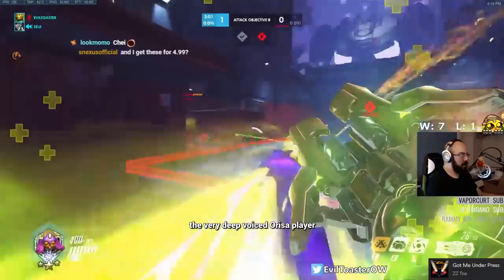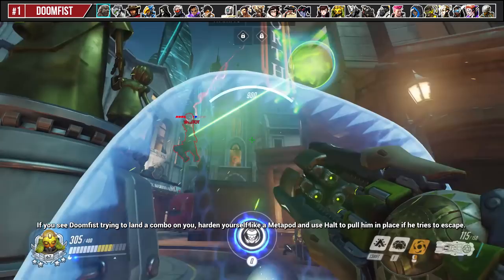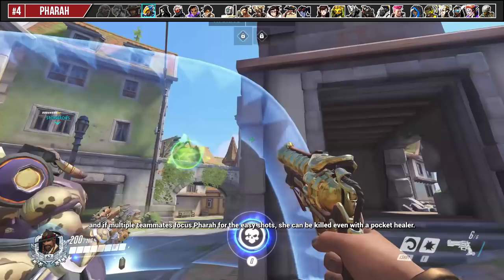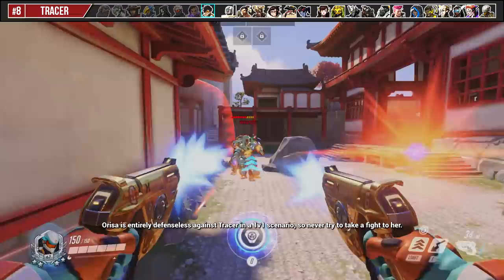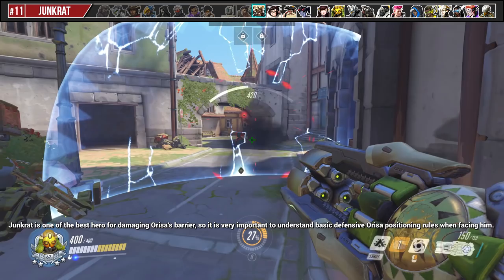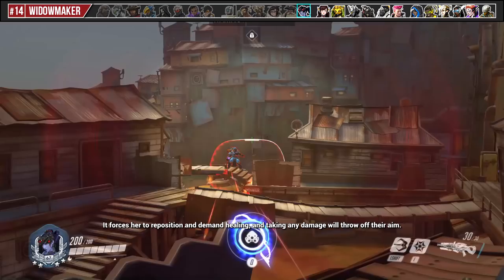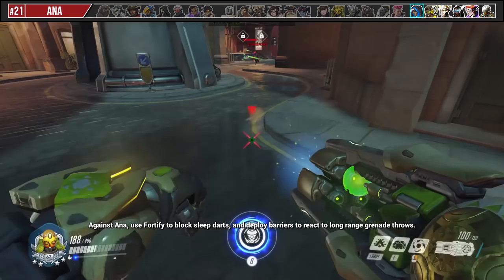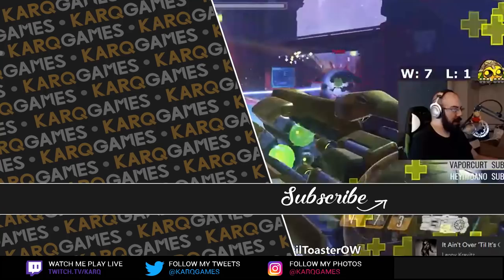1 ORISA TIP for EVERY HERO ft. EvilToaster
Today we have the deep and soothing voice of EvilToaster giving us 1 ORISA tip against all 26 heroes. The man has dedicated 500+ hours on her, even before her buffs a few seasons back.

- Thank you WestoT, Stonefors, Katmayla for helping me film!